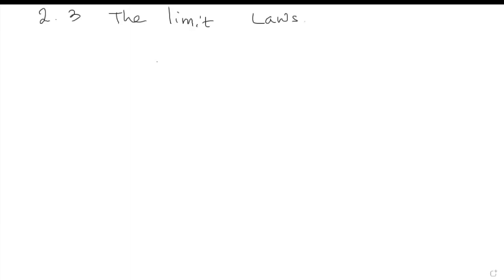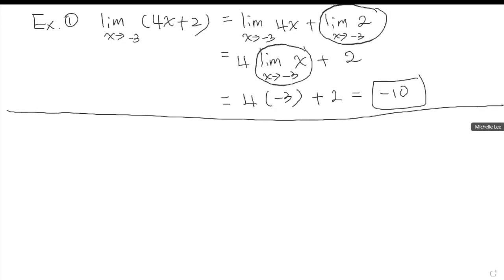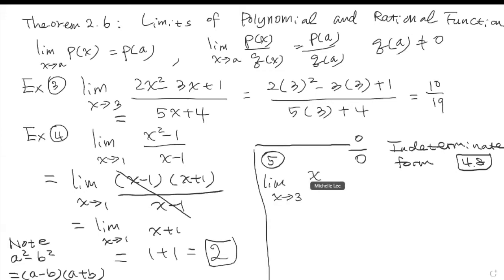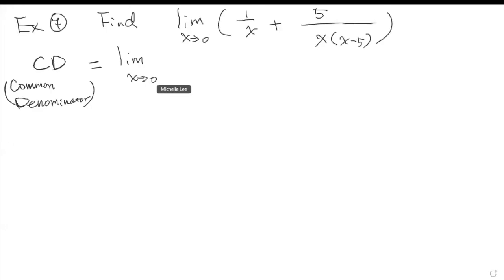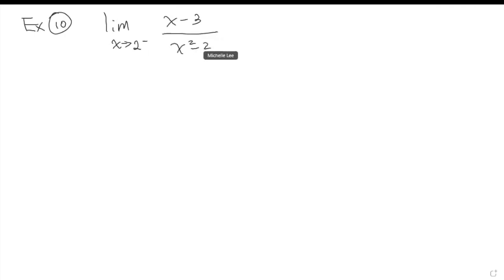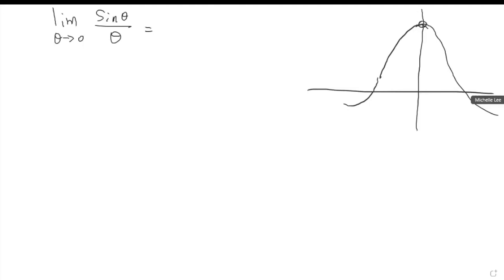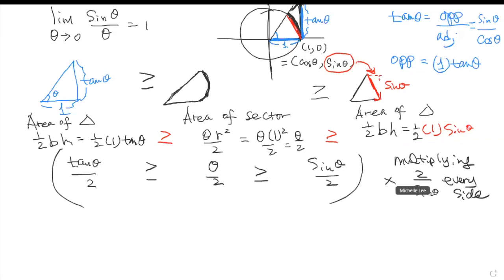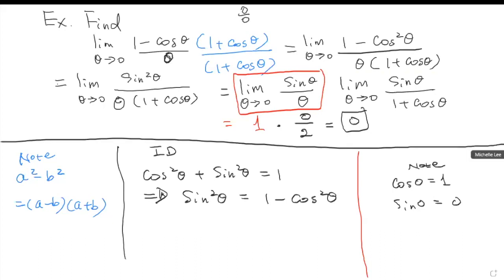Calculus1: 2 3 The Limit Laws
The Limit Laws, Limits of Polynomial and Rational Functions, Factoring and Canceling, Multiplying by a conjugate and canceling, One-Sided Limit, Two-Sided Limit, The Squeeze Theorem, Trigonometric Limit.